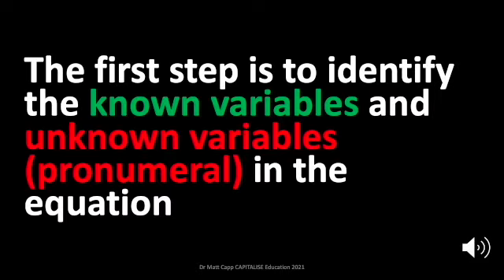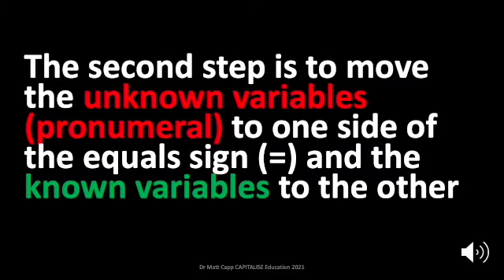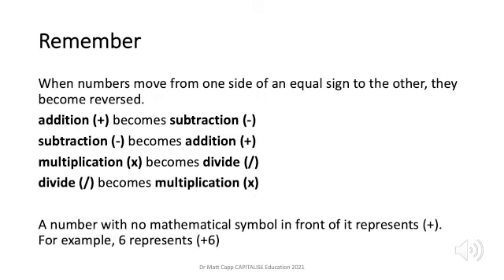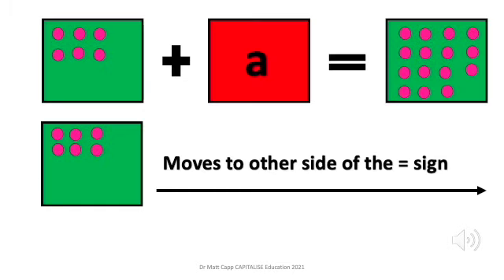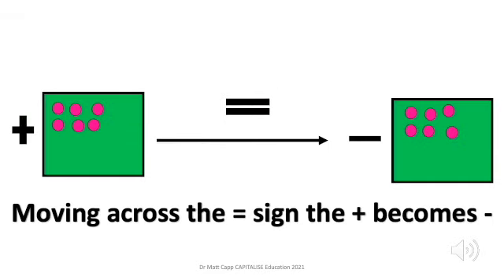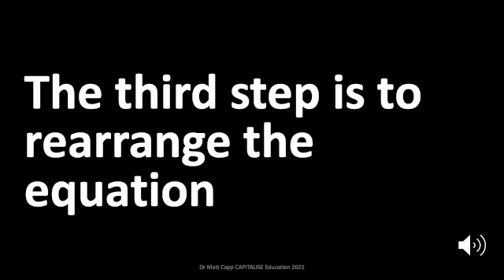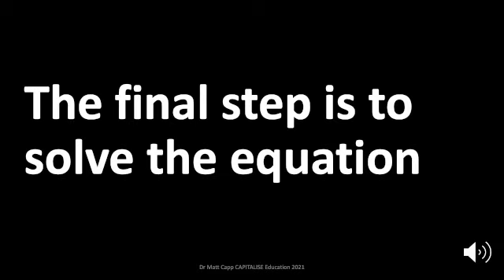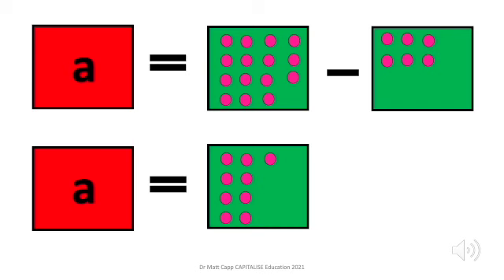Patterns and Algebra Video 2 SD 480p